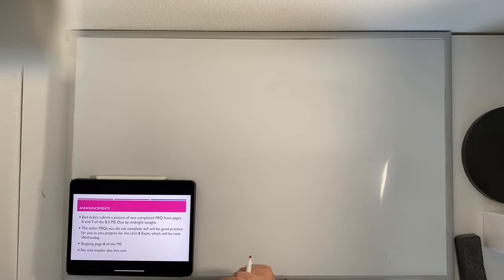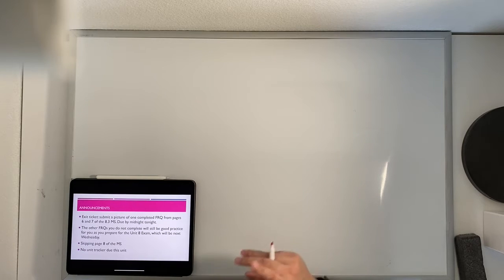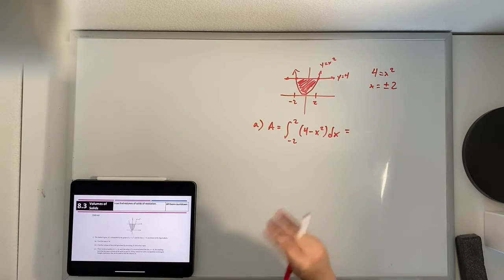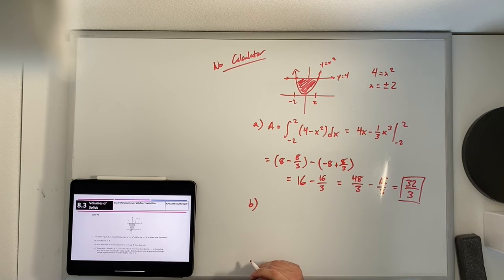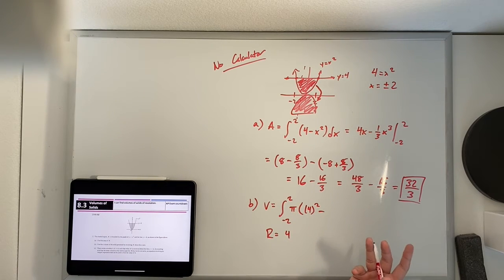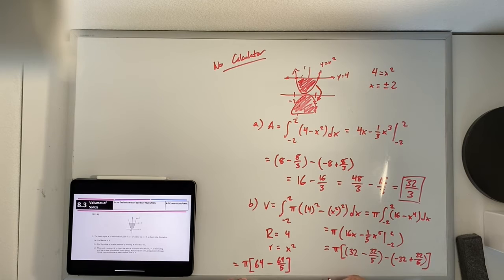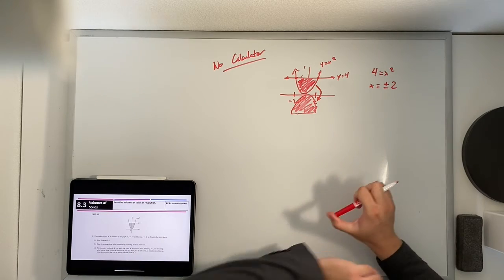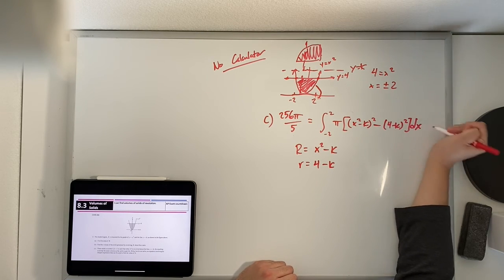8.3, Day 8 (3/27/20)